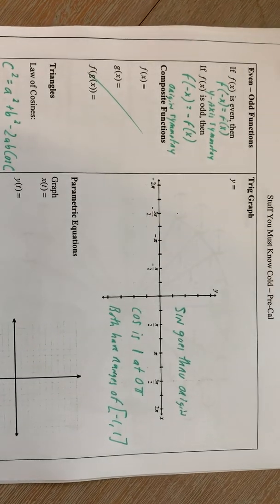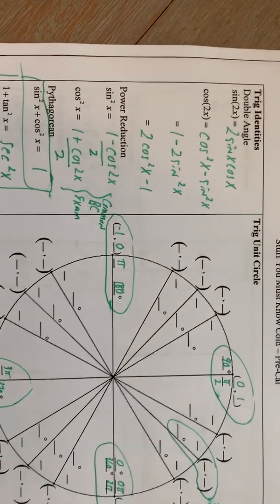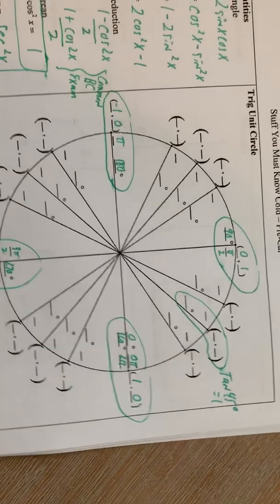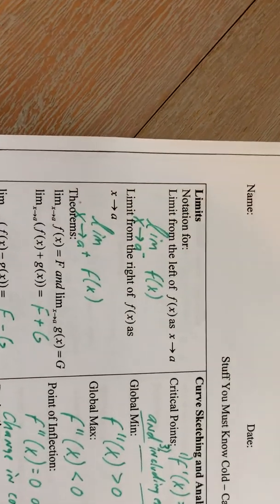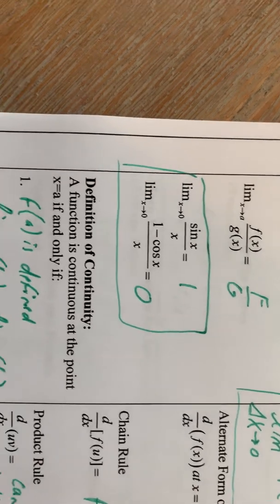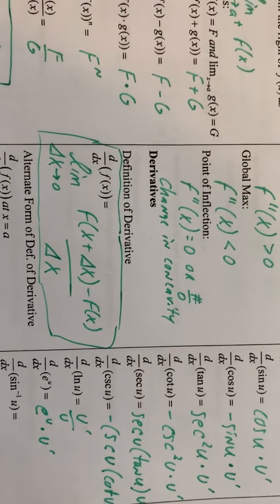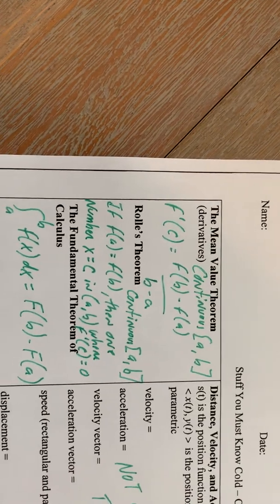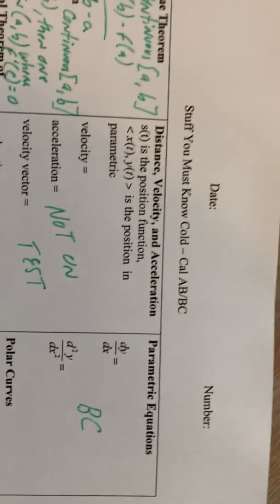March 31, 2020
2nd part of Stuff you need to know